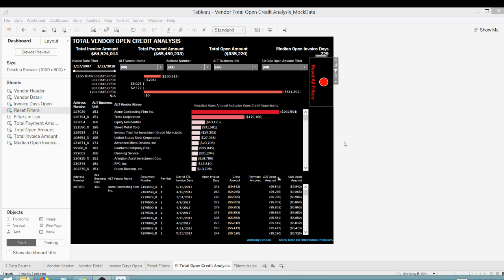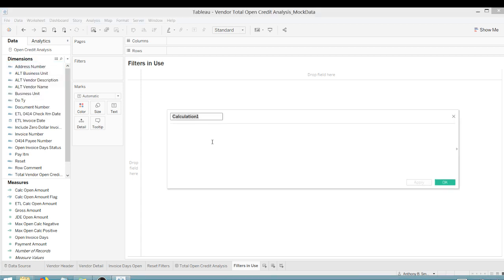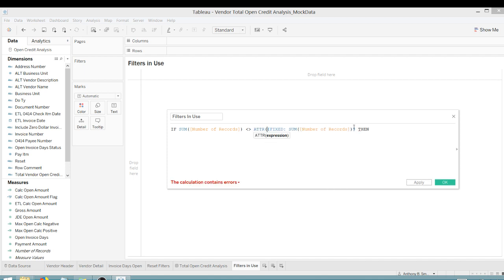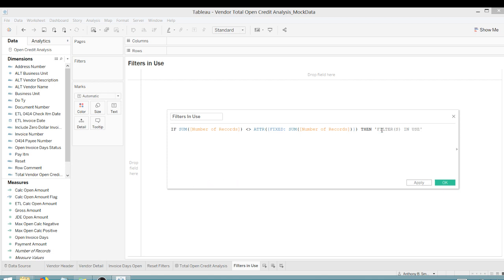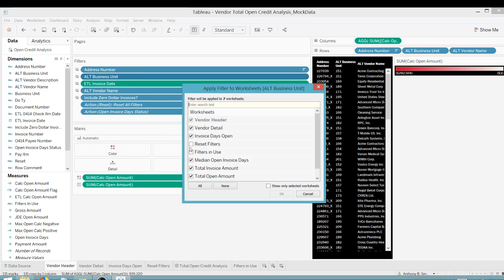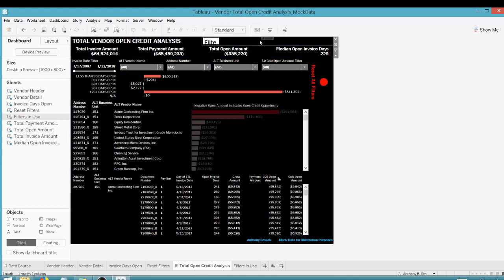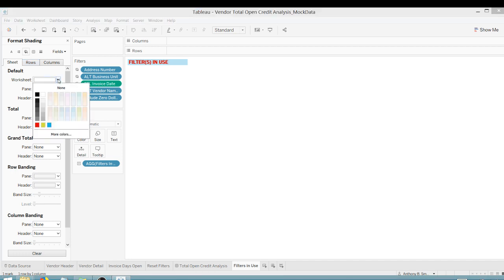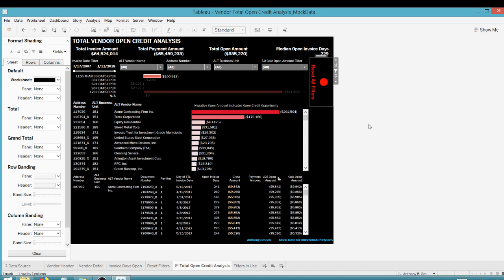Add a "Filters in Use" Alert to Your Tableau Dashboard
Learn to add a "Filters in Use Alert" to your Tableau Dashboard. If you have a Dashboard with multiple filters, apply this quick and easy tip to inform your users that filters are in play.